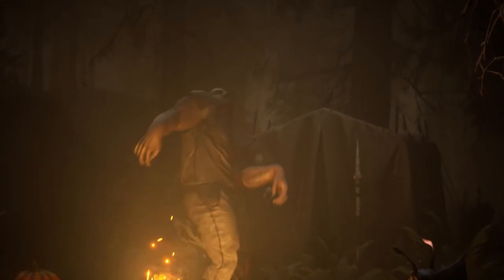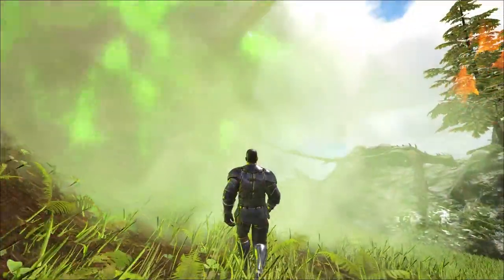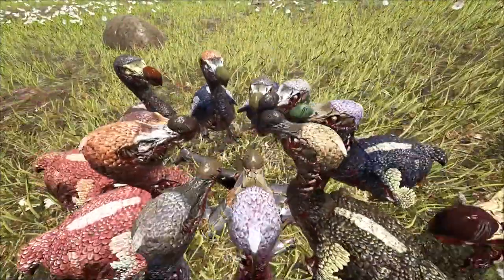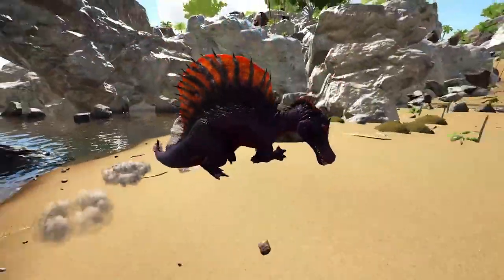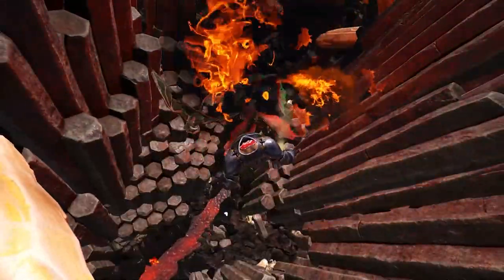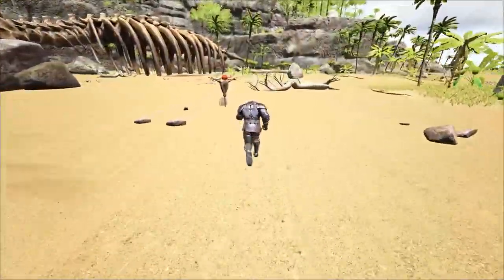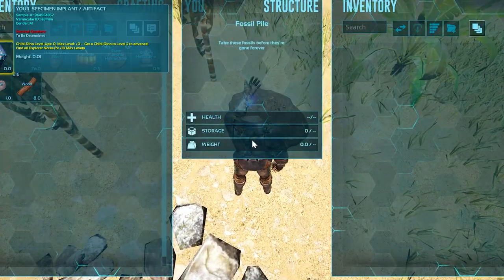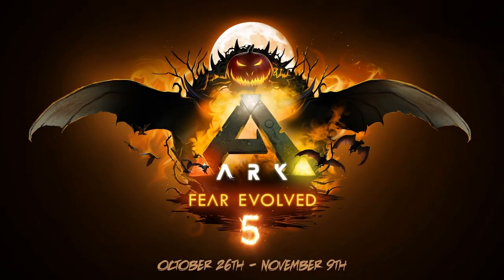Fear Evolved 5 New Chibi's Skins and More!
Fear Evolved has launched and with it some new spooky content! Lets dive in and have a great Halloween event with new chibi's skins, dino colors, and more!

Ark Resources
Singularity from CA8's Genesis 1+2 Loot Chart - Google Sheets

0:00 Fear Evolved
0:10 Fear Chibi's and Skins
0:50 Event Color Dinos
1:20 Fear Evolved Event Multipliers
1:53 Cooking Pot Recipes

Check out below for all items in Fear Evolved

Go scouting for all the past Fear Evolved content while treating yourself to 5 new spooky themed chibi's, 2 new full-body skins, and 4 new shirt prints to add to your growing collection!

Spooky Encounters

DodoRex (Untamable Boss)
DodoWyvern (Untamable Boss)
Zomdodo
Zombie Fire Wyvern (claimable & persist after Fear Evolved)
Zombie Lightning Wyvern (claimable & persist after Fear Evolved)
Zombie Poison Wyvern (claimable & persist after Fear Evolved)
Skeletal Giganotosaurus
Skeletal Quetzal
Skeletal Jerboa
Bone Fire Wyvern
Skeletal Bronto
Skeletal Stego
Skeletal Trike
Skeletal Raptor
Skeletal Rex
Skeletal Carnotaurus
Ghost Reaper (Surface reapers)
Ghost Bulbdog
Ghost Rex
Ghost Basilisk
Ghost Snow Owl
Ghost Mantis
Ghost Direwolf
Event Chibis (acquired via killing Dodowyvern/Dodorex or Cooking Pot recipe)

The Witching Owl *new*
Ghost Direwolf *new*
Ghost Basilisk *new*
Ghost Rex *new*
Ghost Mantis *new*
Skeletal Giganotosaurus
Skeletal Quetzal
Skeletal Jerboa
Skeletal Bronto
Skeletal Stego
Skeletal Trike
Skeletal Raptor
Skeletal Rex
Skeletal Carnotaurus
Bone Wyvern
Zombie Wyvern
Ghost Creature Skins (acquired via killing Ghost creatures)

Reaper
Bulbdog
Rex
Basilisk
Snow Owl
Mantis
Direwolf
Items

Pumpkin
Stolen Headstone
Scarecrow
Dinosaur Bone
Dino Candy Corn
Emotes (acquired via Cooking Pot recipe)

 Scare Emote
 Knock Emote
 Zombie Emote
 Dance Emote
 Panic Emote
Skins (acquired via Cooking Pot recipe)

Strawman costume *new*
Skeleton costume *new*
Skelly Print Shirt *new*
Tentacle Print Shirt *new*
ZombDodo Print Shirt *new*
Zombie Wyvern Print Shirt *new*
Reaper Swimsuit Skin
Jack-O-Lantern Swimsuit Skin
Pumpkin Helmet Skin
Headless Costume Skin
Hockey Mask Skin
Araneo Swimsuit Skins
Onyc Swimsuit Skins
Vampire Dodo Swimsuit Skins
Creature Event Colors

Dino Darker Grey
Dino Light Blue
Dino Dark Yellow
DragonBase1
Light Brown
Light Grey
Dino Light Brown
Dino Dark Brown
DragonFire
Vermillion
ActualBlack
MidnightBlue
MediumAutumn
DarkWarmGray
Orange
DarkLavender
Jade